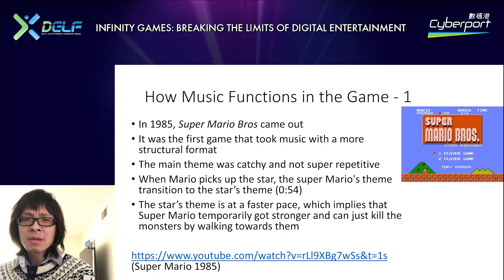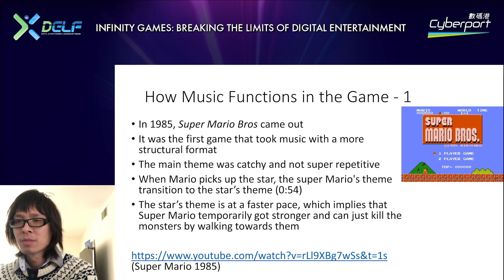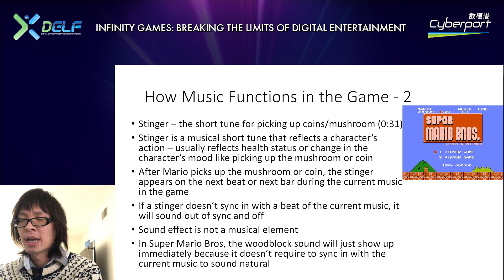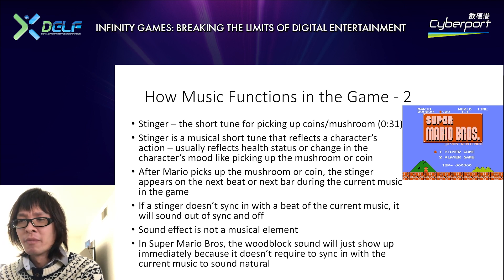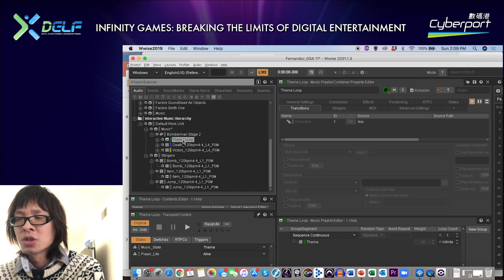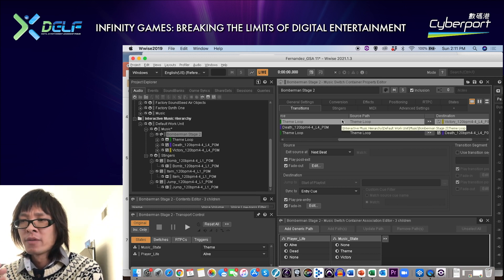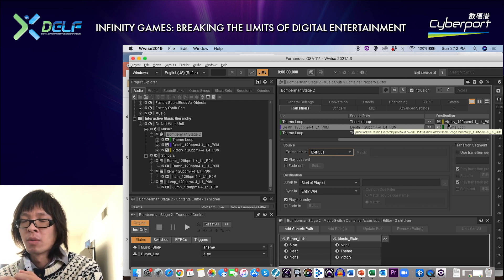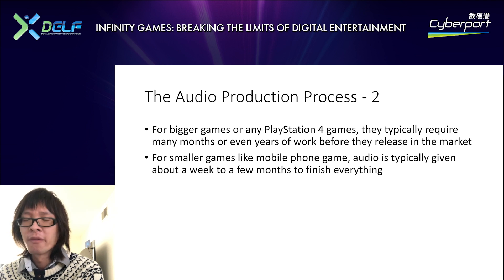[2021數碼娛樂領袖論壇] 音樂無極限：獨立及AAA級遊戲工作室的背景音樂製作秘訣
音樂無極限：獨立及AAA級遊戲工作室的背景音樂製作秘訣
Audio without Limit: Secret of Game Music Production for Indie and AAA Studios

是次環節，Collin Chu先生會和大家探討音樂在遊戲中所扮演的角色以及其應用技巧，更會分享如何運用音樂加強玩家的沉浸式體驗。

演講嘉賓
Spike and Crowd Studios遊戲作曲家Collin Chu 先生

In the presentation, I will discuss how music in game functions - adaptive technique and what music does to enhance the player’s immersive experience.

Speaker(s)
Mr Collin Chu, Game Composer, Spike and Crowd Studios